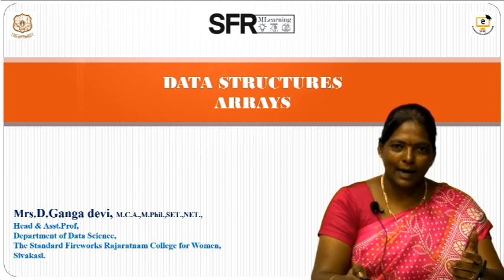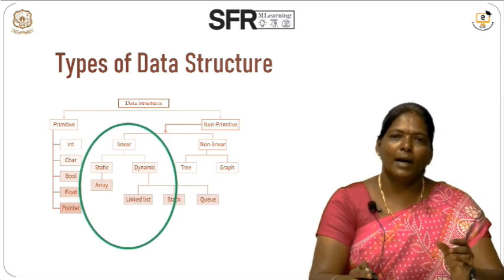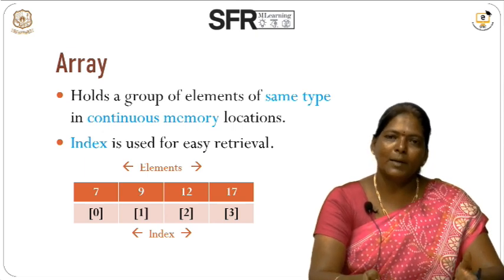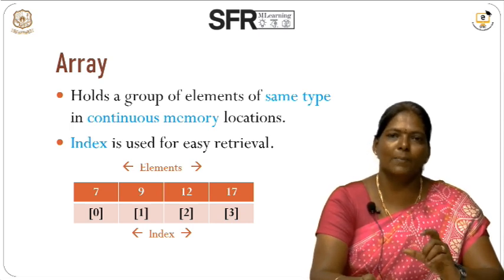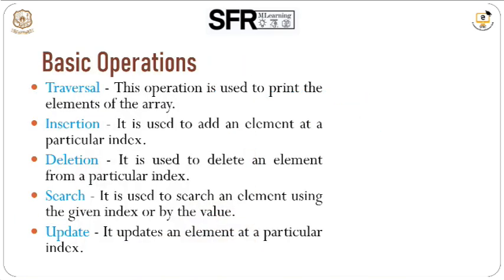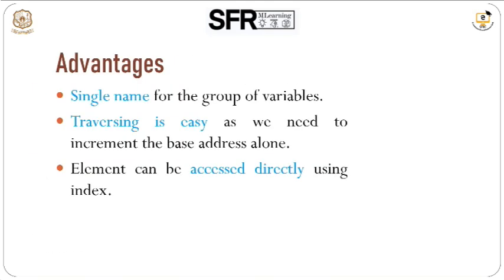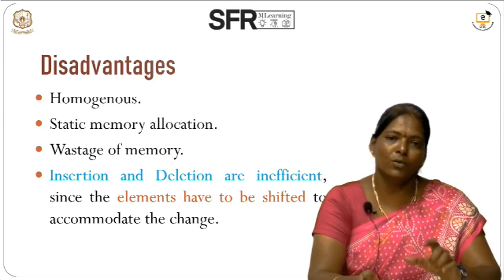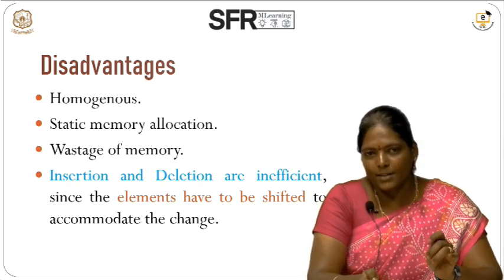Arrays in Data Structures by Mrs.D.Ganga devi, Assistant Professor of Data Science